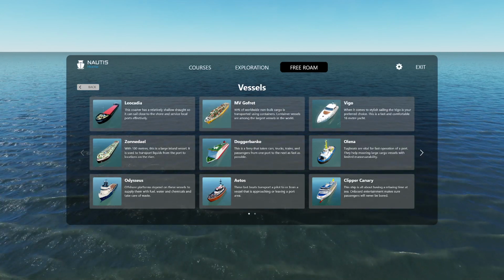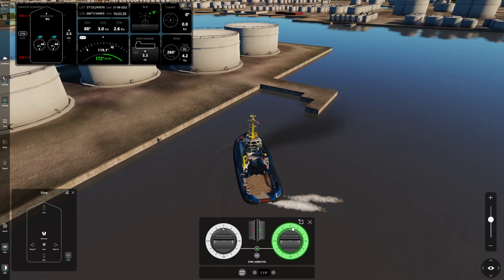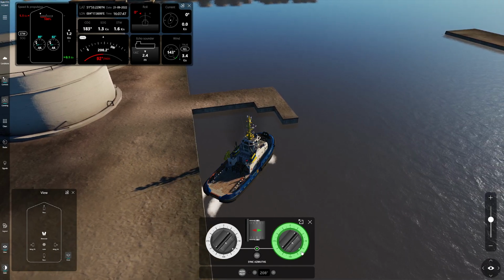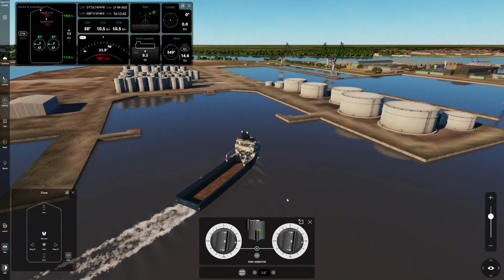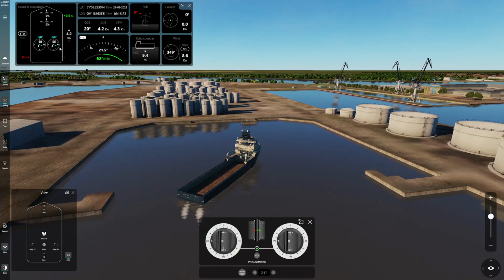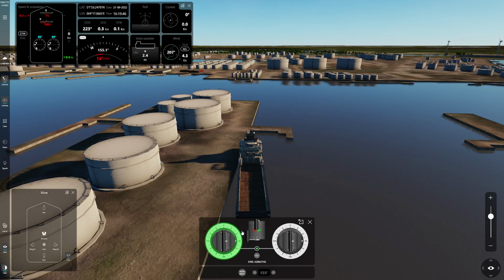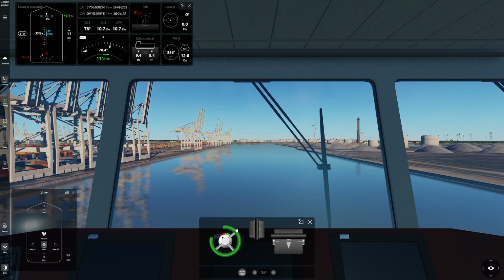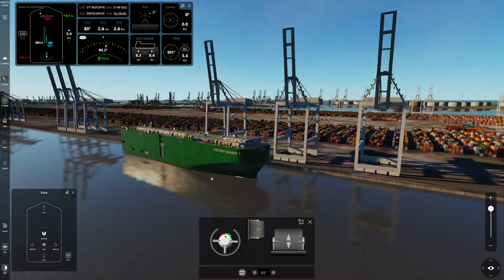VSTEP NAUTIS Home - second look at physics on 3 different vessels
I try , badly to manoeuvre 3 very different vessels into a tight berth, and discover the physics and sim model is very good.